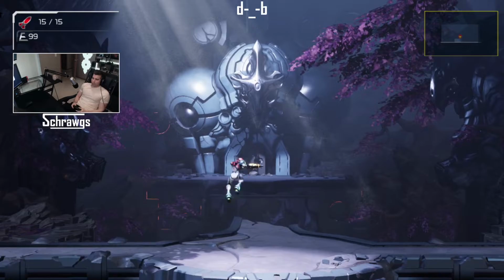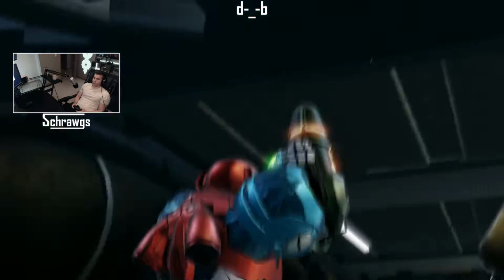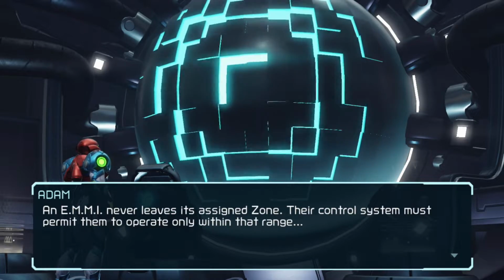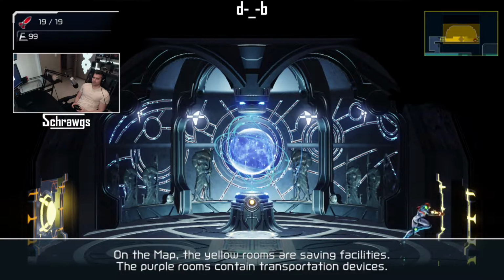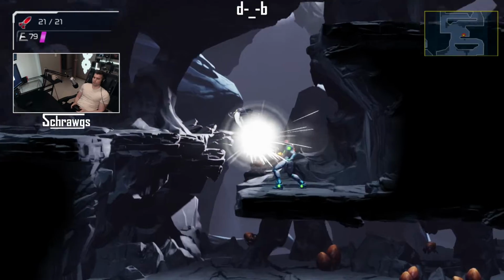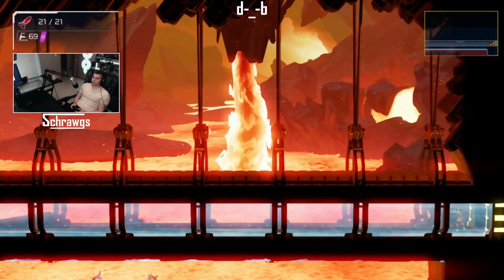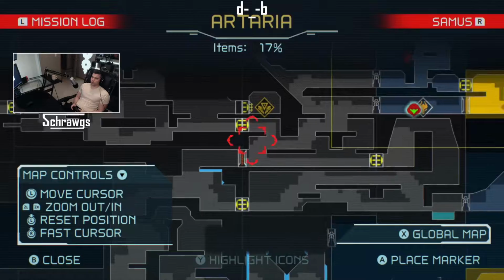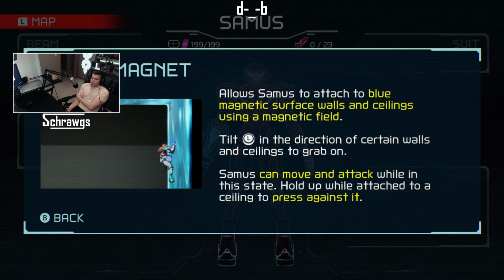Metroid Dread Playthrough - Part 1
Part 1 of my playthrough of Metroid Dread on the Nintendo Switch.  In this installment we make our way through the beginning sections of Planet ZDR,  complete the first boss fight, and destroy an E.M.M.I!